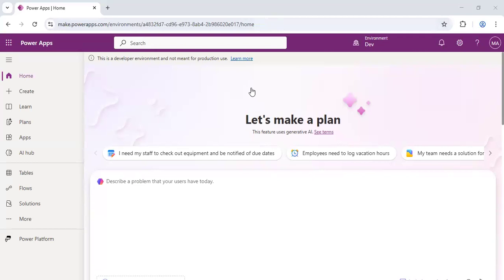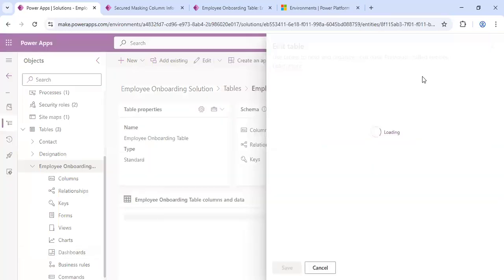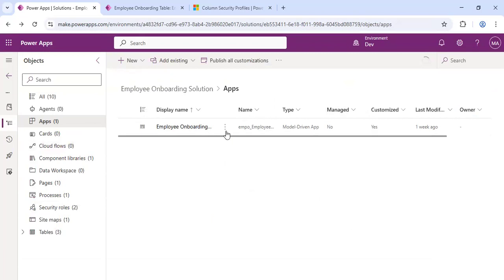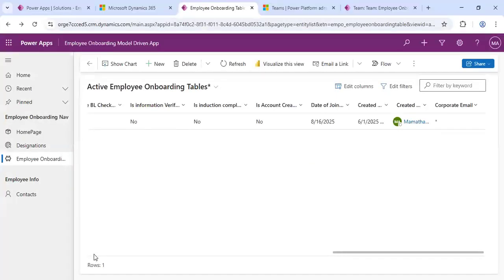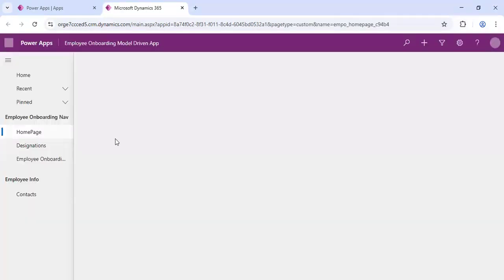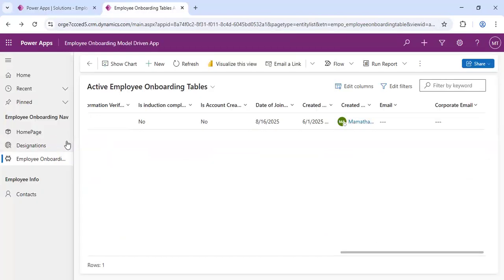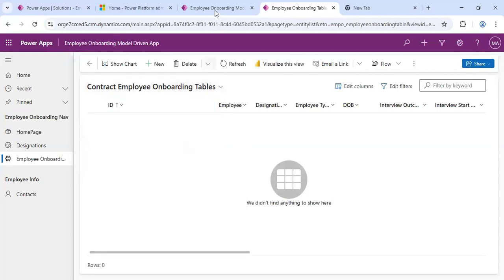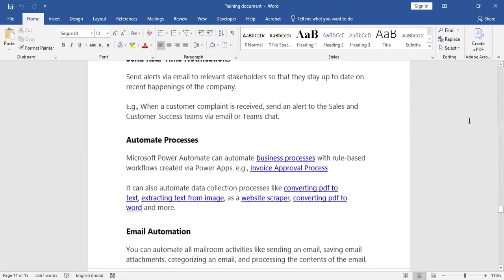Power Apps Session 17, June 8